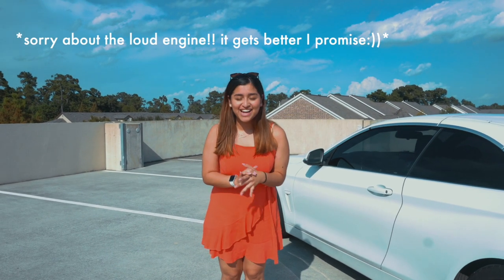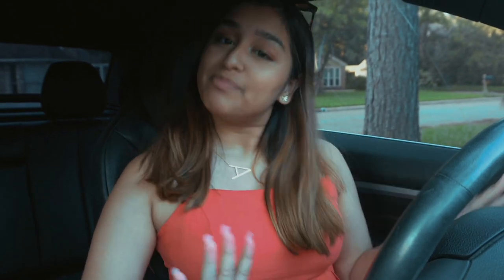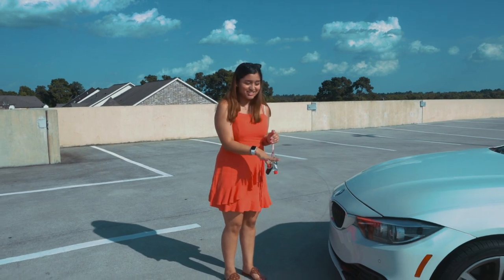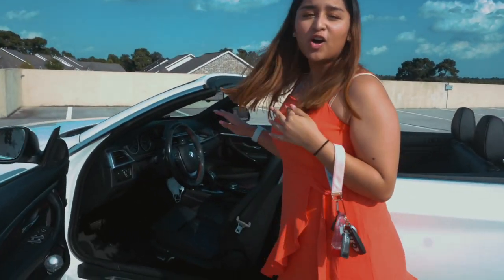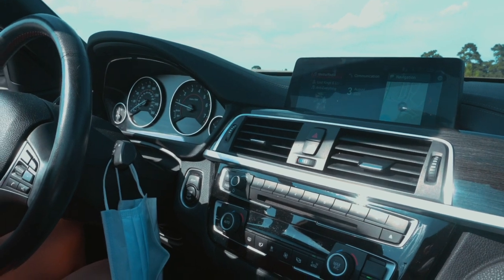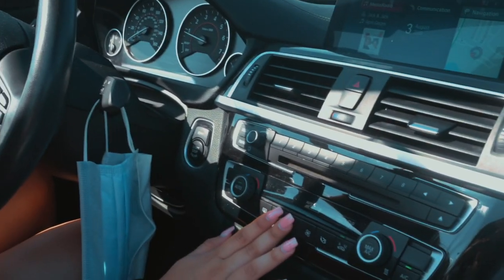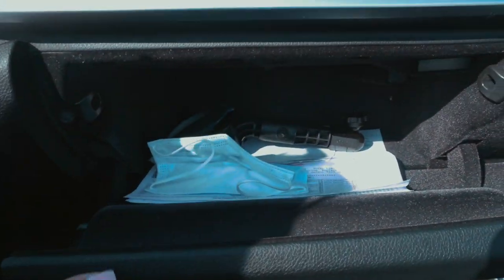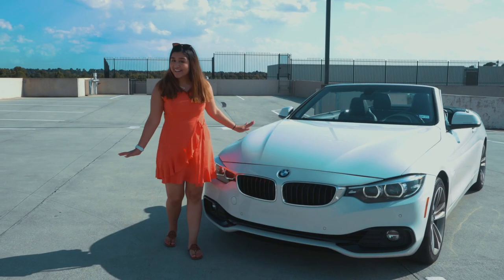CAR TOUR 2020| bmw 430i convertible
OPEN ME! ♡

-hi guyss!! I hope you enjoyed my car tour :) I've always wanted a convertible since I was six years old (my heart was set on a silver bmw convertible for the LONGEST time!) and it's so surreal how my dream became a reality! I'm so eternally grateful for this car--- it has made things so much easier on my mom too. I was planning on doing a video devoted to decorating my car, however, sex trafficking is such a huge issue nowadays it's better to just leave my car empty :)) Be sure to comment any videos you'd like to see on my channel!! New video out in a few days I love you!:)

vlog channel; ana’s escapades

♡music & credits♡
bohkeh (legit all of your music has my heart bless)
snakeships (for making a bomb remix that I used for my outro!)

faq;
age? 18
camera? Sony A6300 + Sigma 30 mm 1.4 lens

a bit about my video: car tour 2020, new car tour, bmw 430i convertible, car tour bmw 430i convertible, car tour 2021, I got a car